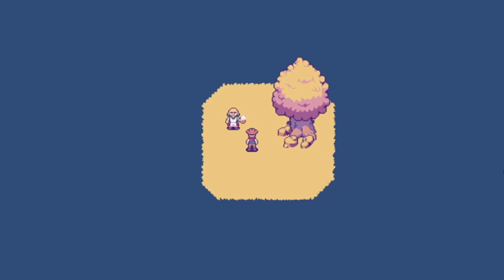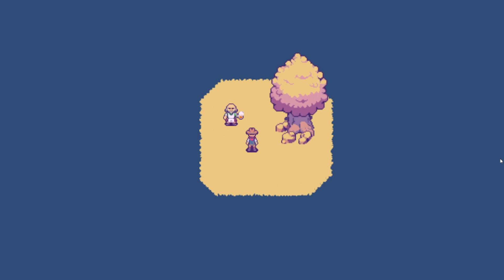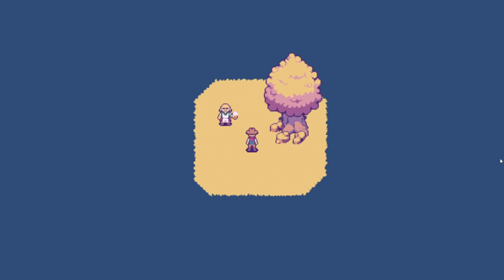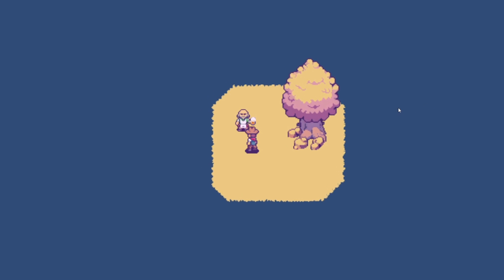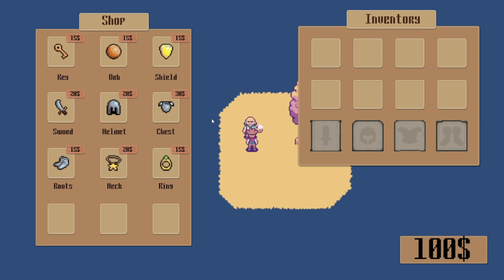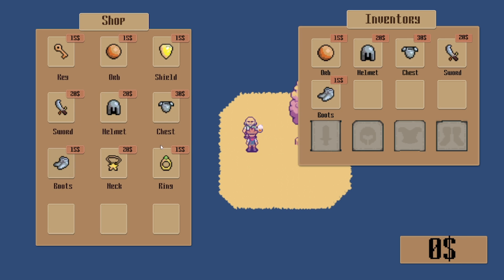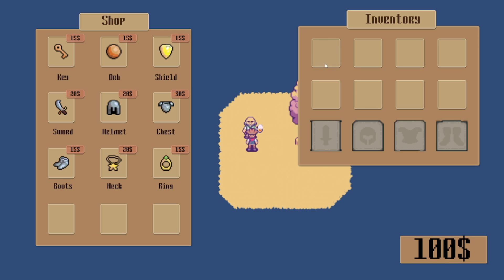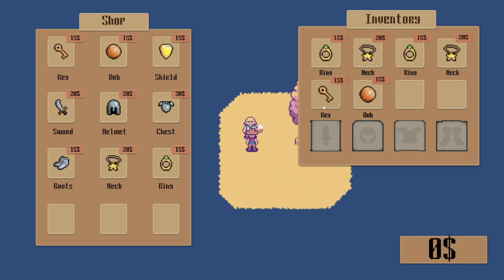Showcase of an inventory system in Unity.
An Inventory and Shop System in Unity. Very basic, if you are learning Unity, comment, and I will send you the video directly.

PM me for the code.